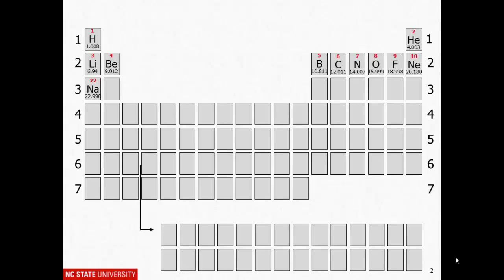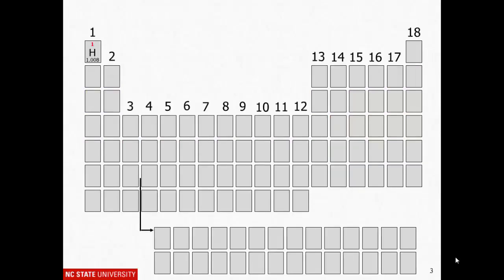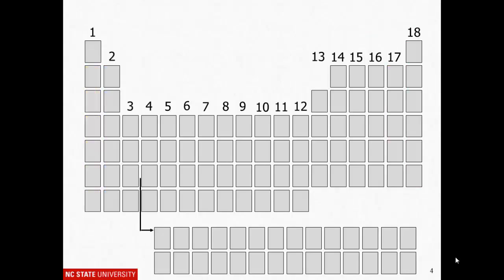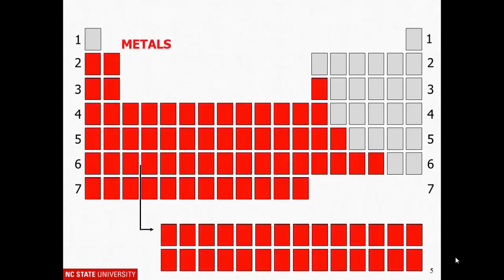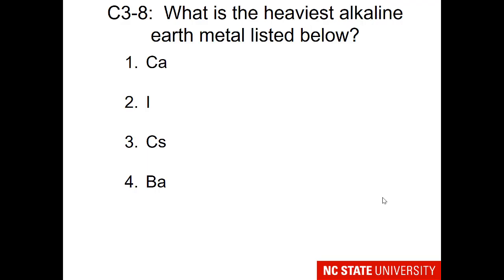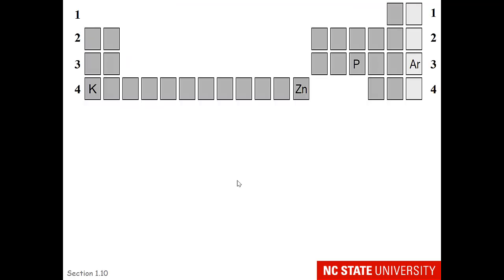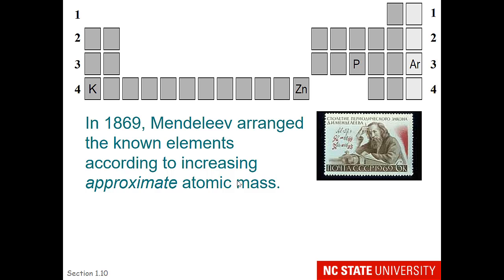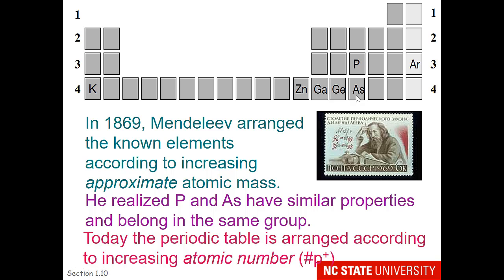Lecture 3.3 Regions of the Periodic Table